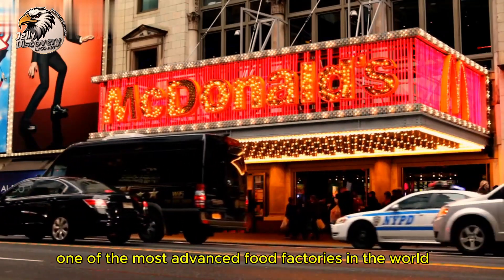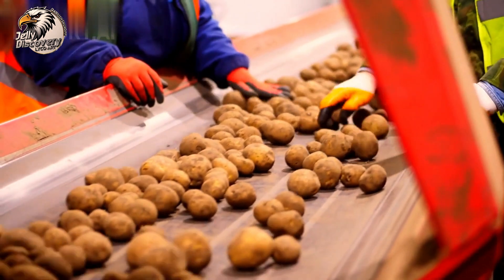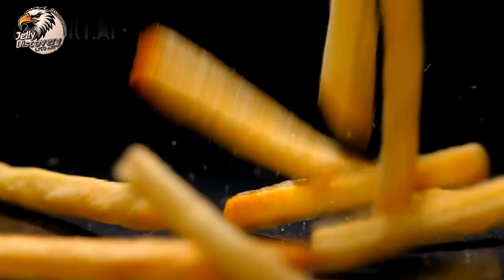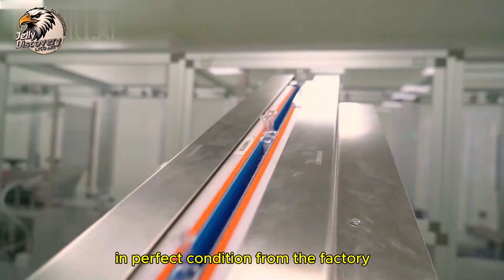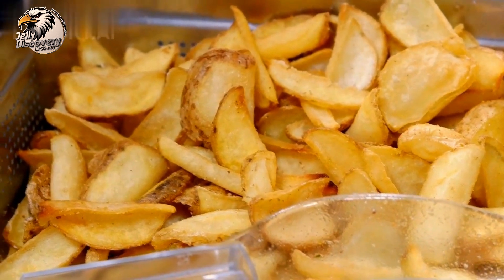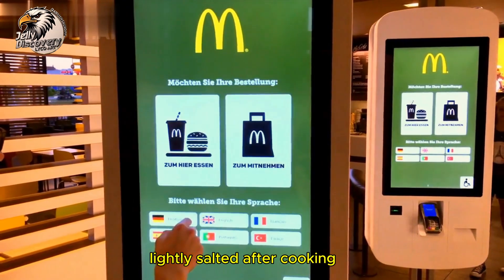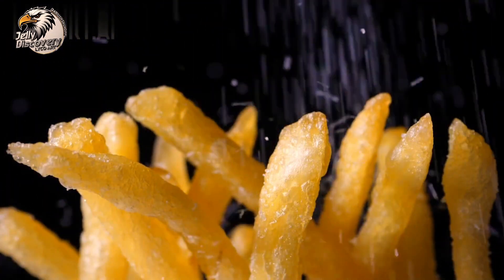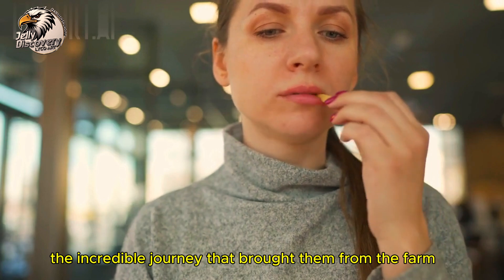Mega Production of McDonald's French Fries: How Modern Technology Processes Millions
McDonald's French fries production is a high-tech operation that processes millions of potatoes daily. Modern technology automates every step, from sorting, peeling, and slicing potatoes to precise frying and freezing. Advanced machinery ensures consistent cuts and even cooking, while automated quality control checks maintain uniform size and flavor. The process also includes rapid freezing to preserve freshness, ready for global distribution. This seamless blend of innovation and efficiency ensures McDonald's serves its iconic fries quickly and consistently worldwide.